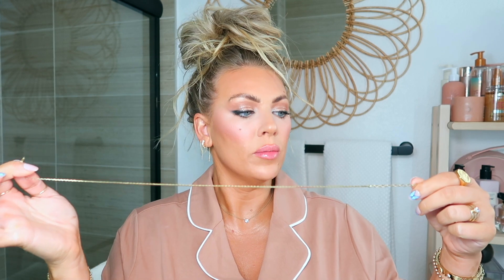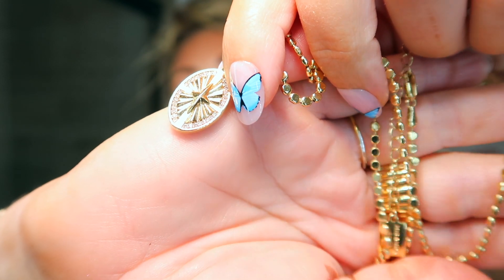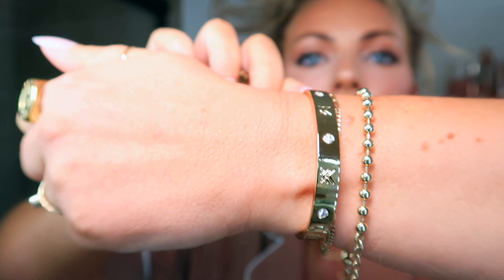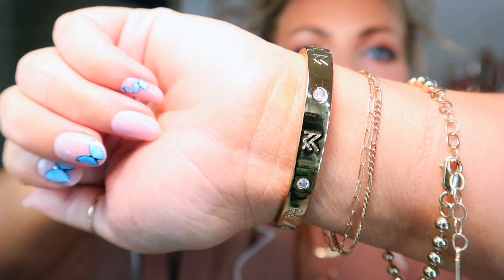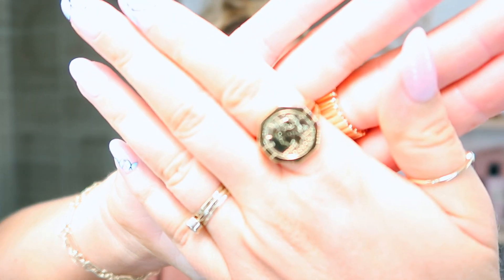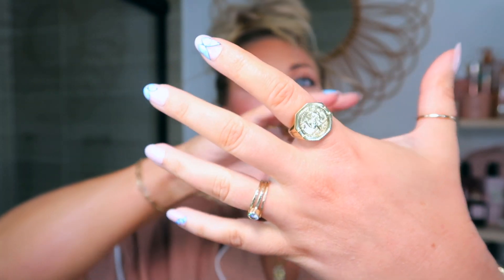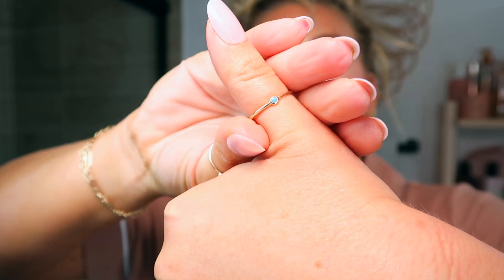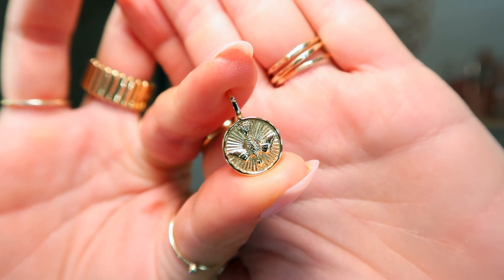✨ My Most Worn FAVORITE Jewelry & how I clean it ✨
Today I'm taking you through my everyday, most worn and FAVE pieces!

RINGS:
Lisa Ring (use code SAM)
Harlyn Signet (use code SAM)
Coin Signet (use code SAM)
Engagement Ring (similar)
Wedding Band
Express Thumb Ring
Monica Vinader Ring
Jared Thumb Ring

EARRINGS:
Ansley Studs (use code SAM)
Chain Earring

CHARMS:
Lola Charm (use code SAM)
Wanderlust Charm (use code SAM)

Bracelets
MF Cuff (use code SAM)
Fashion Jackson (use code SAM)

NECKLACES:
Paisley (use code SAM)
Amanda (use code SAM)
Stephanie (use code SAM)

Jewelry Cleaner

On my Miranda Frye WISHLIST:
Moonstone Ring